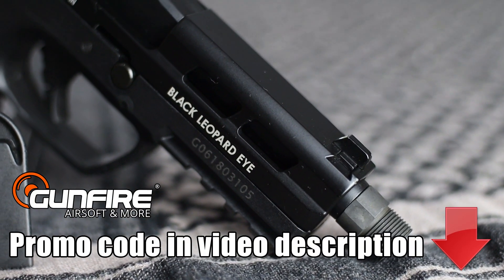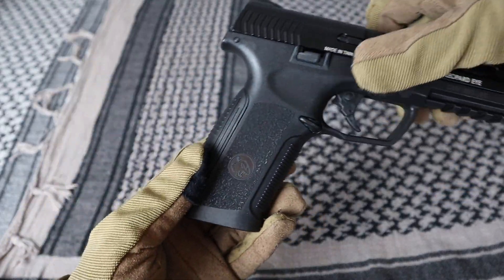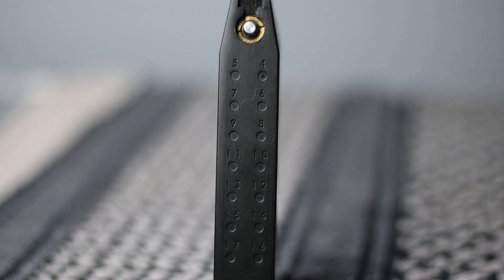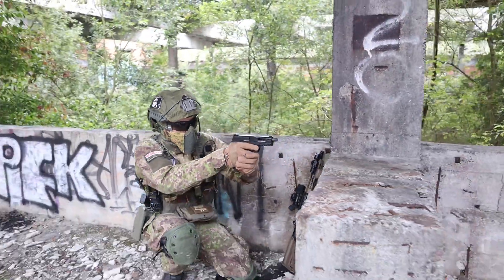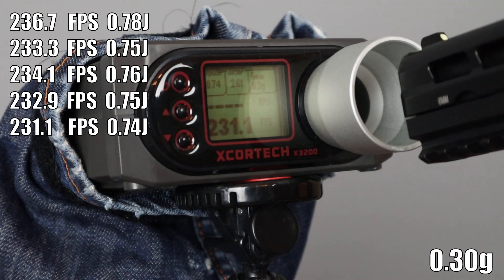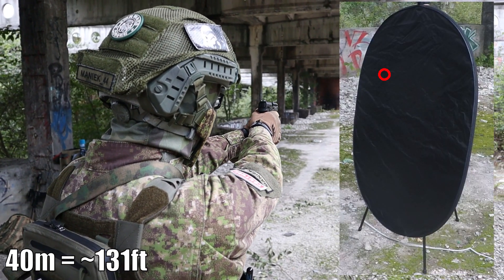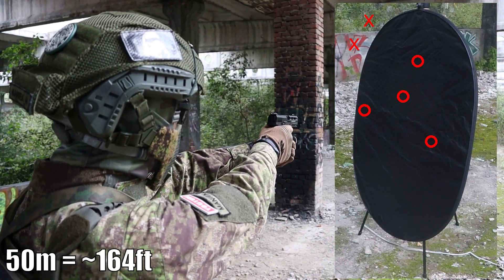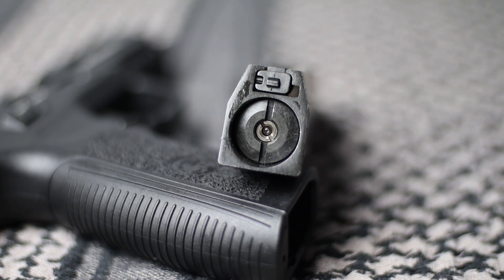Airsoft Review | ICS BLE XAE | 50m of range!!!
Today i will check a realy cool GBB pistol, the ICS BLE XAE!